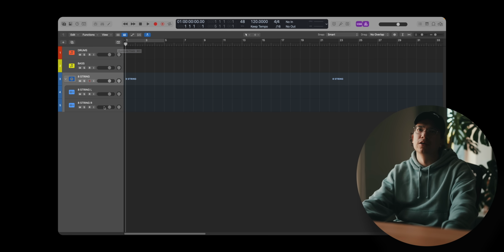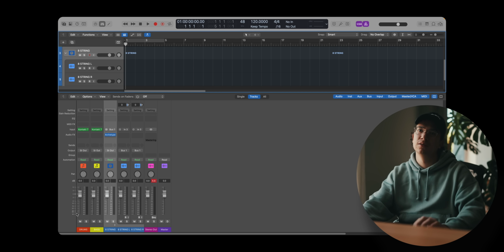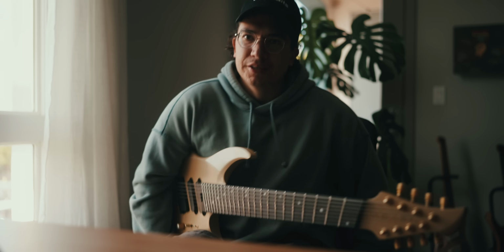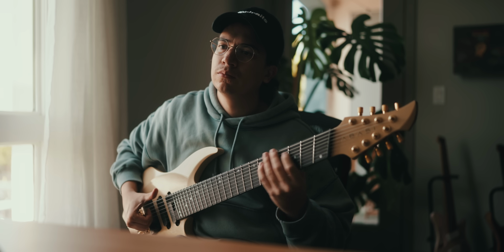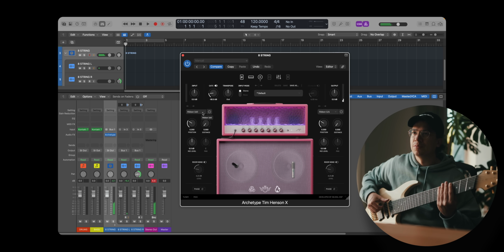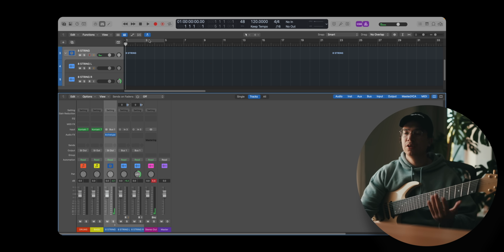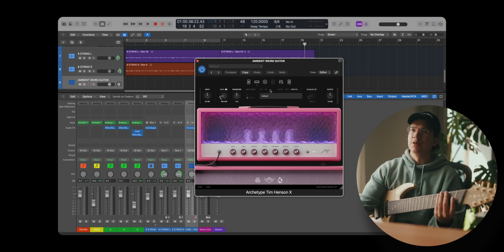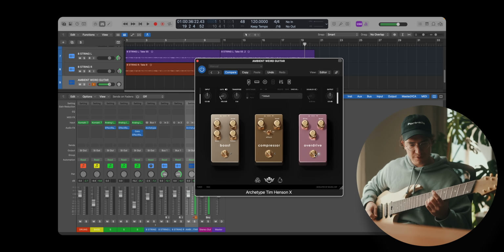Writing a Complex Riff Without Thinking Too Hard